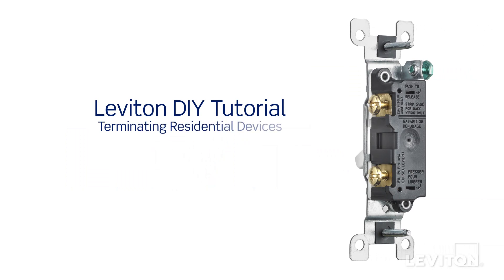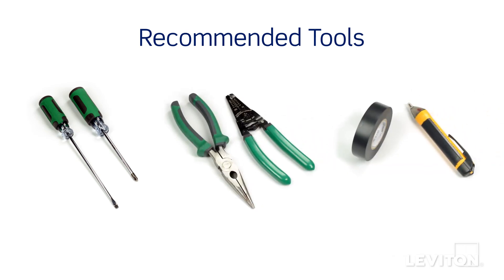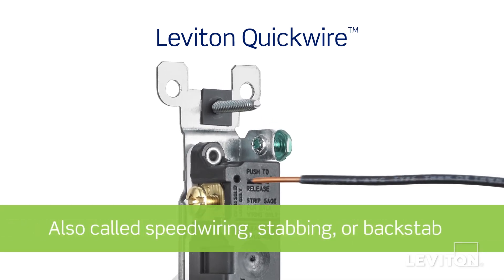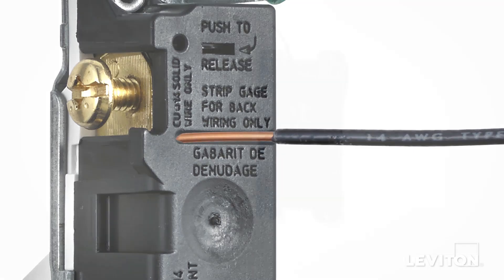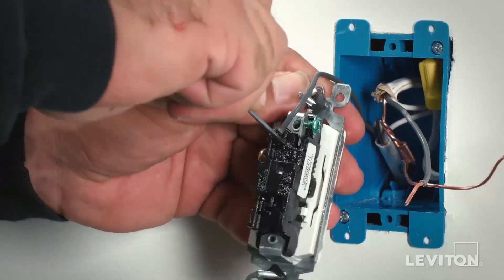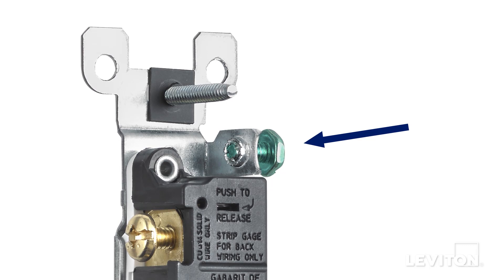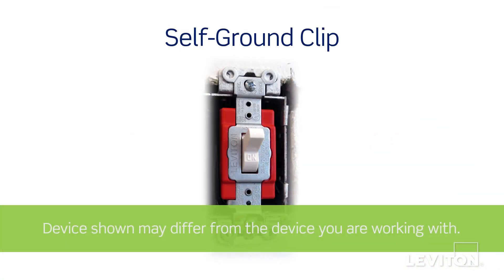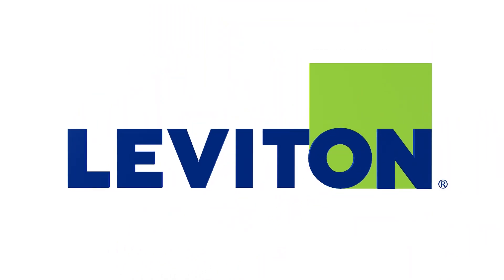How to Wire a Device Using the Quickwire Method | Leviton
"Quickwire” type of termination is found on residential grade switches and receptacles. “Quick wire” is also known as “speedwiring"",“stabbing” or “back stab” termination. Watch this Leviton video to learn how to wire a device using this method.

For more information on specific termination methods or wiring of Leviton devices,